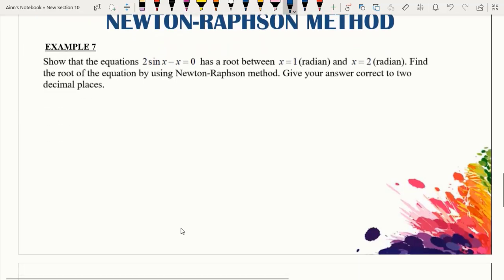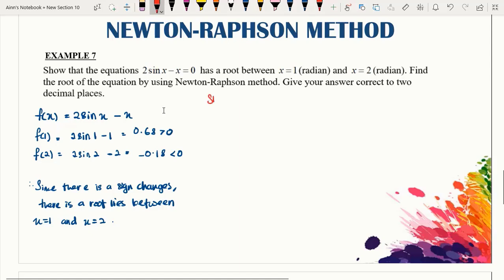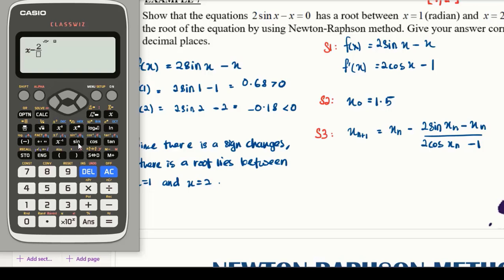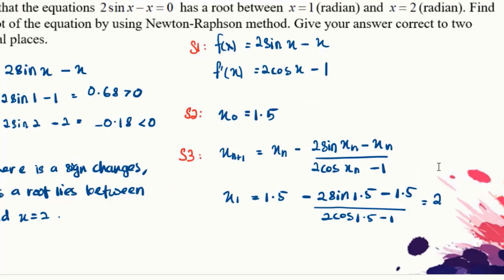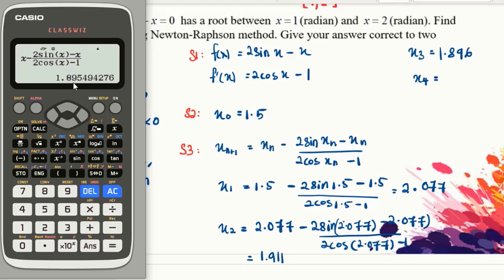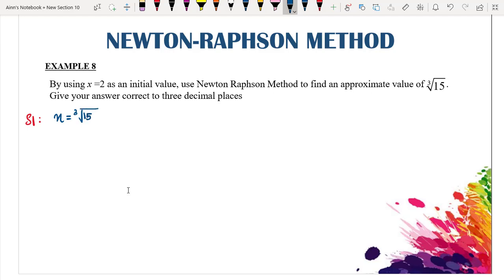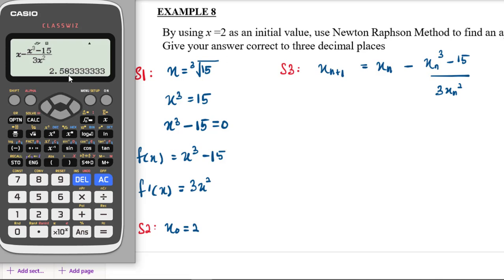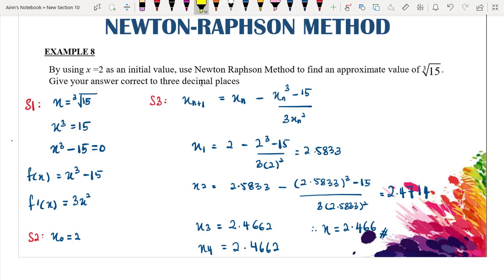(2/2) Chapter 1 Numerical Methods | 1.2 Newton-Raphson Method